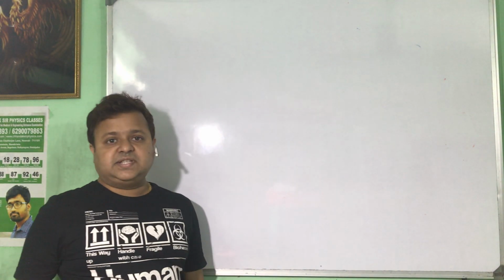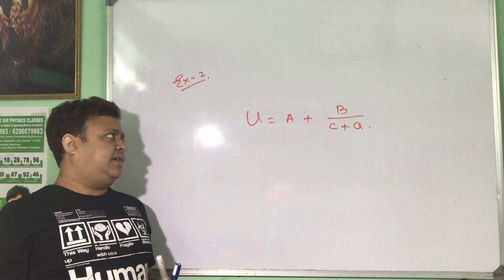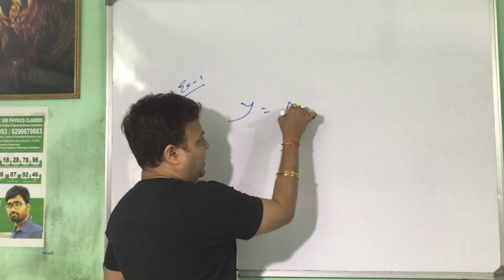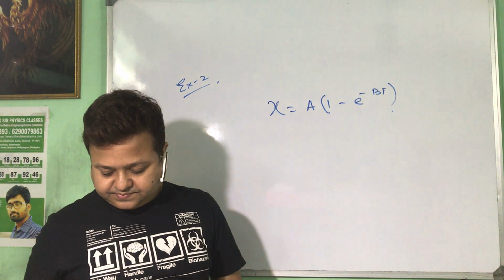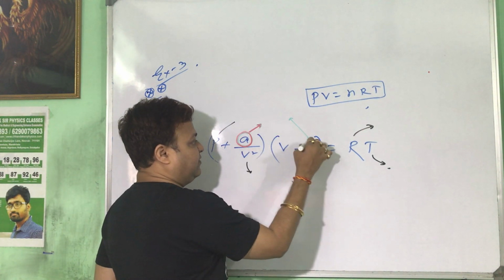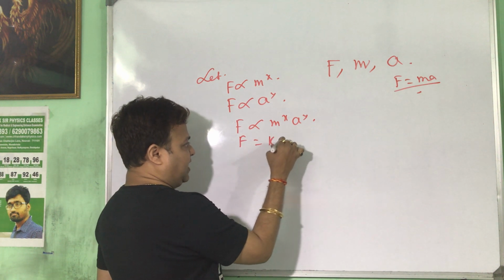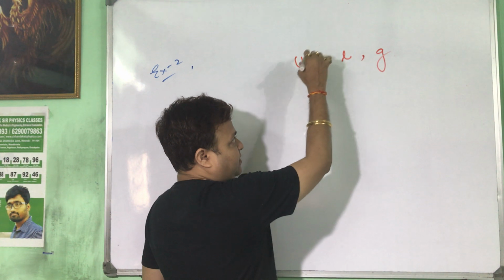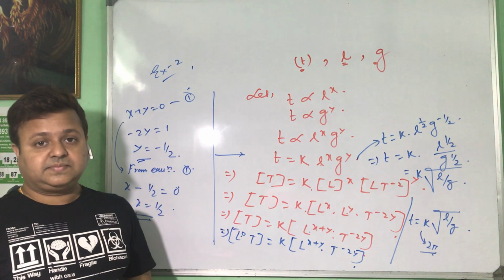Class -11 (Day -2)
Units & Dimensions